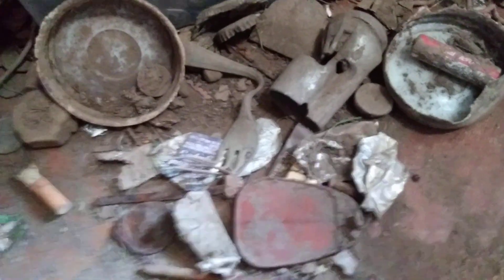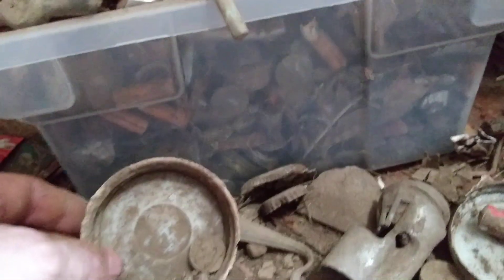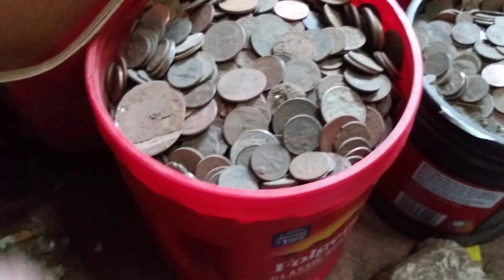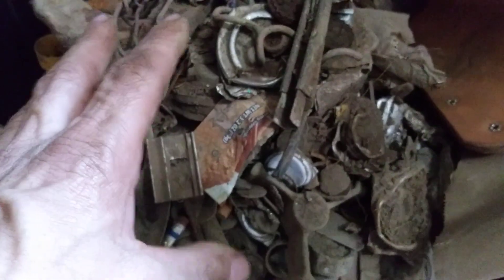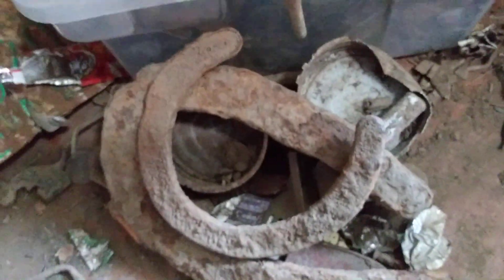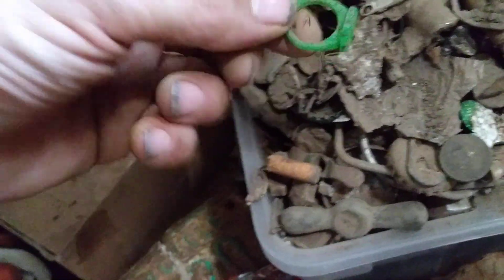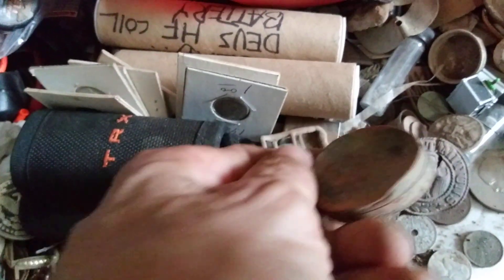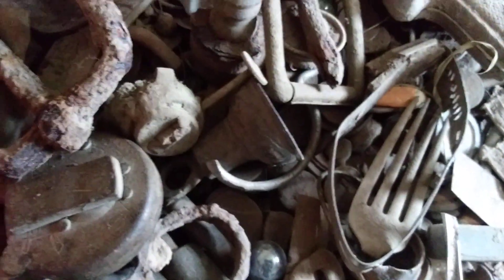How much junk do I find out metal detecting?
Lets look at the piles of treasures too.